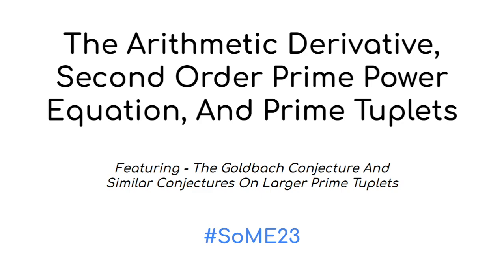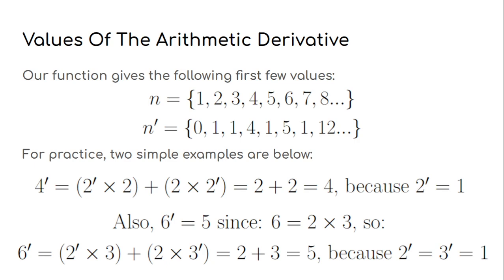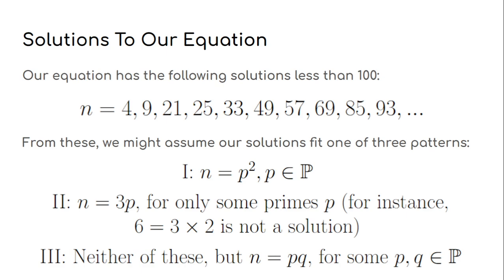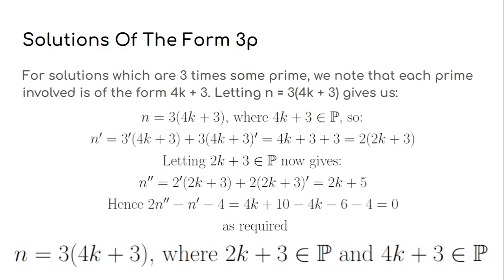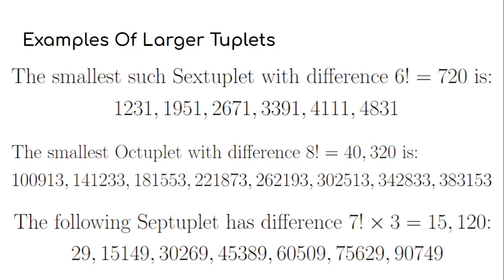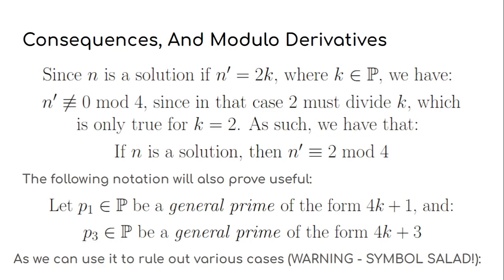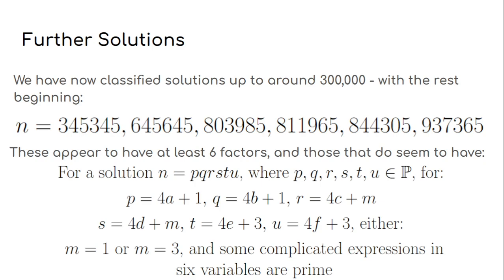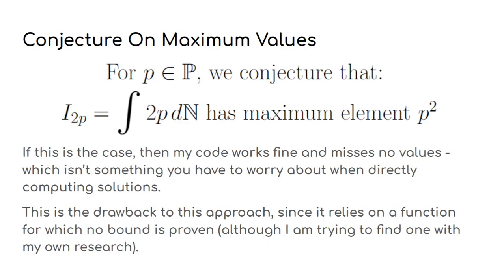SoME23 The Arithmetic Derivative, Second Order Prime Power Equation, And Prime Tuplets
This is my entry for the 2023 Summer of Maths Exhibition. I explore the Arithmetic Derivative, and an equation which appears to have infinitely many solutions. This follows years of my own research, and is the first video I have made for YouTube. As such, I really have no idea what I’m doing, so any feedback at all is welcome!

I’ve been working on a long-form paper describing my work - which uses a computational approach to analyse the Arithmetic Derivative, and includes more interesting equations. My plan is to release this at some point in the future - covering various topics from it on this channel.

LINKS:

- @PapaFlammy69 Video on the Arithmetic Derivative which introduced me to the concept

@3blue1brown - All round incredible Maths content creator who inspired me to make this video for SoME23